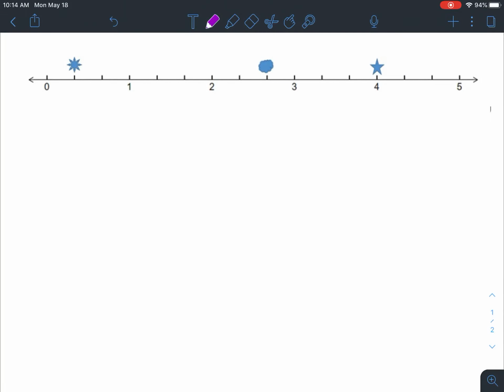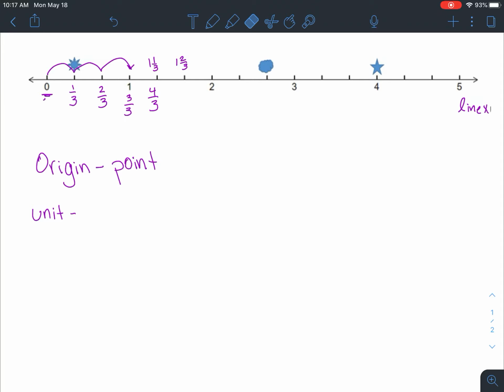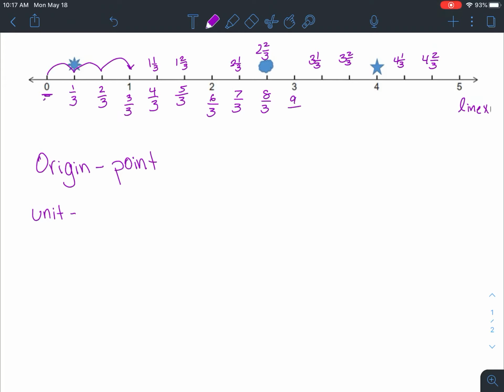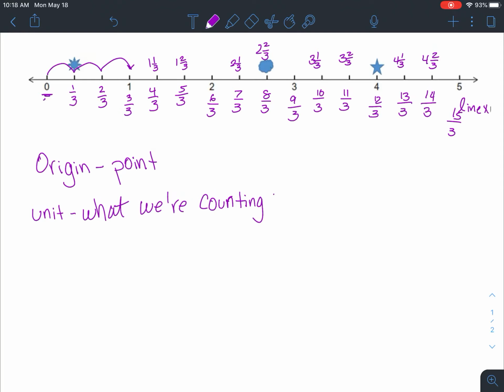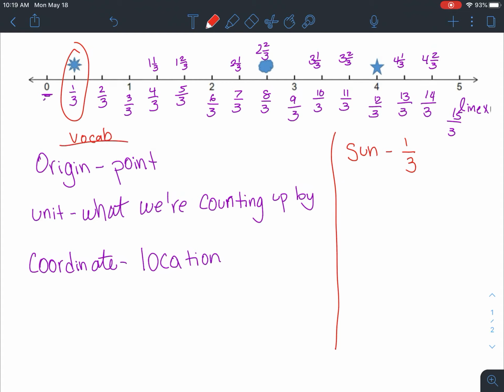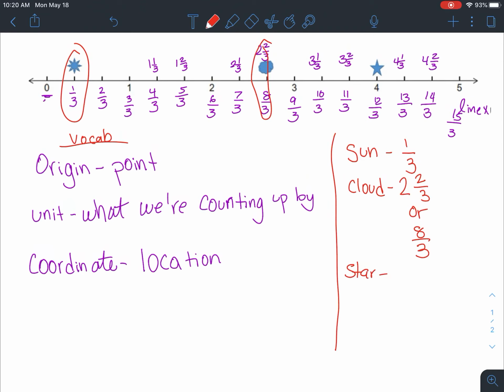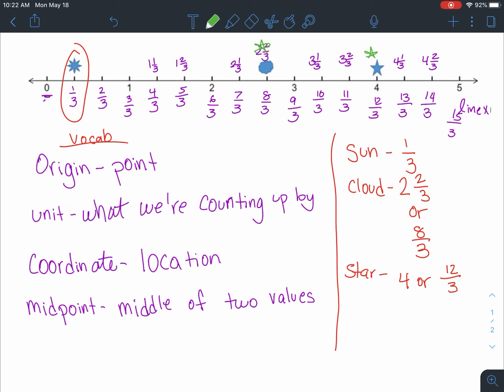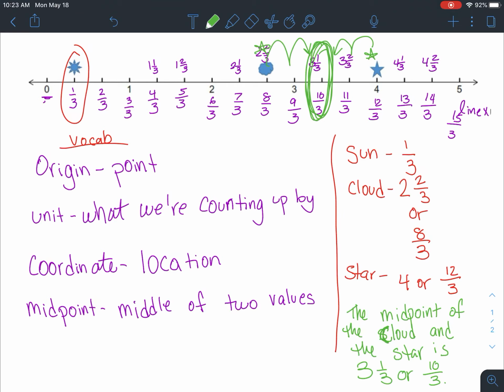Numberline Vocab Review